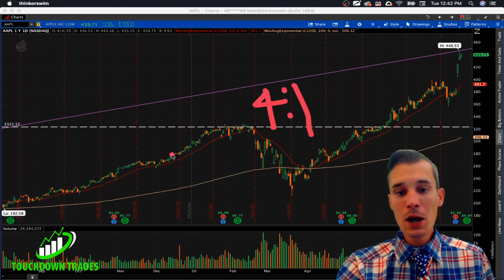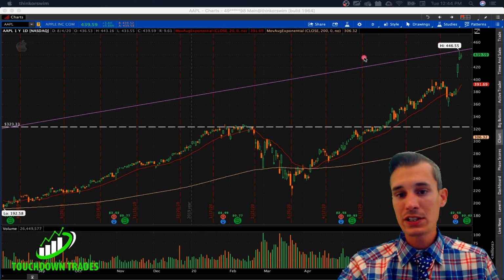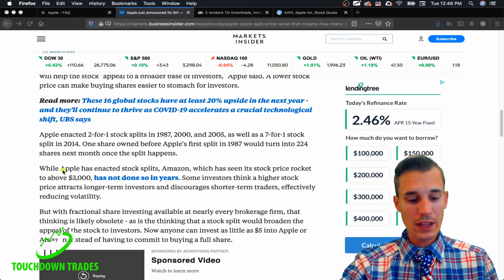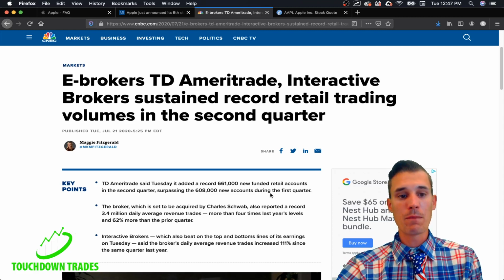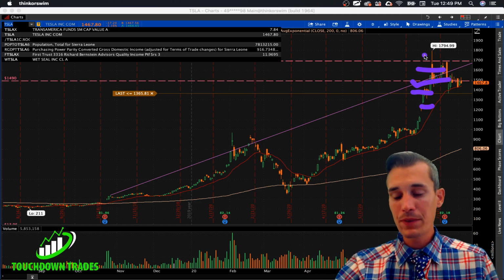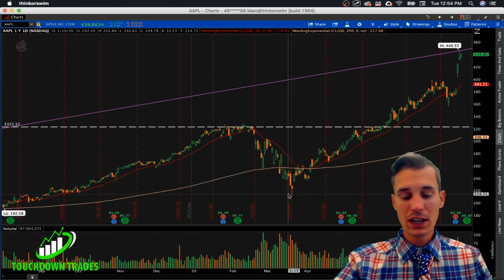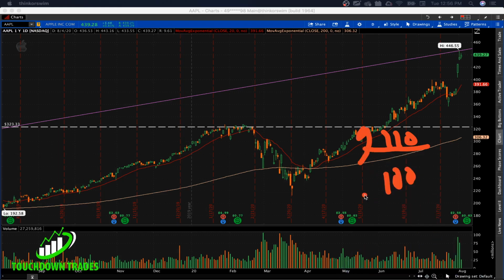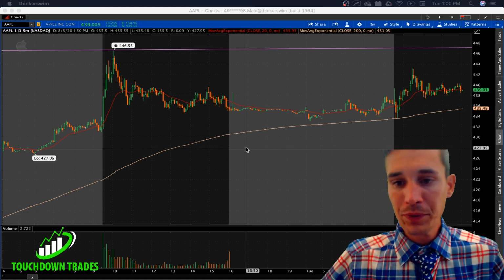What does AAPL Stock Split Mean for Traders & Investors?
Is AAPL Stock a buy ahead of the 4/1 stock split?  Kevin breaks down the Apple Stock split.  He discusses why Apple would want to do a stock split, and what this means for active traders & current $AAPL shareholders.  Kevin talks about the influx of retail traders into the stock market, & Apple's desire to have the share price accessible to them.  Never before have retail traders been able to move the share price of large cap stocks, but Apple knows the massive volume of retail traders could help give the stock a boost at a lower price.

 All content on this channel is for informational & educational purposes only, and shouldn't be taken as personalized financial advice.  Always consult a financial advisor before making important financial decisions.